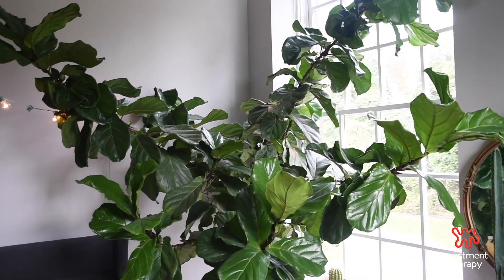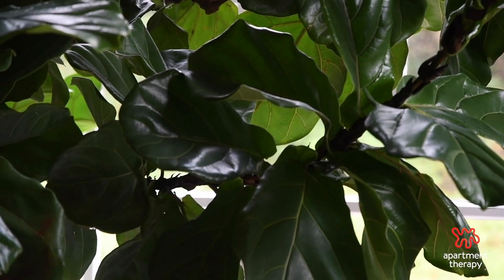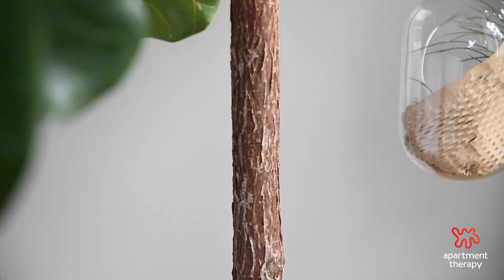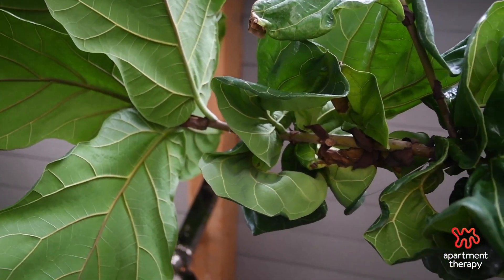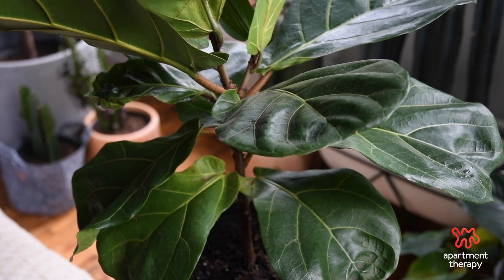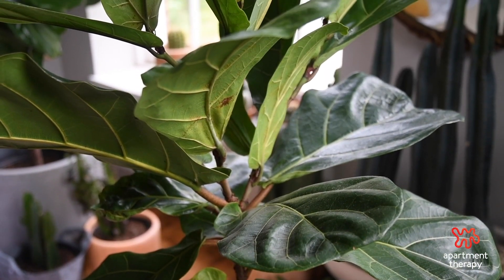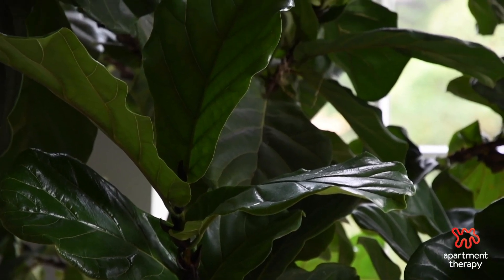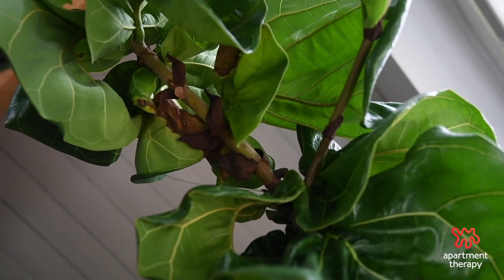How To Encourage Branching | The Plant Doctor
ABOUT HILTON:
Born in Baltimore, Maryland, Hilton Carter began his passion for plants in the spring of 2014, while living in New Orleans. With his love for interior design boiling over, he wanted to create a living space that felt more alive and relaxing. This lead him to began bringing in more plants and by 2015, now living back in Baltimore, MD, he would have accumulated more than 60 plants.

His knowledge for how to care for them came from what he gathered from nurseries, things he read online, but mainly from the trial and error he had gone through with those plants in his personal collection. Over the next few years Hilton would bring more than 300 plants into his home and studio, to create what many would call an urban jungle.

Through many years of developing his green thumb and his career as an artist, Hilton Carter continues his creative profession helping to style homes with greenery and share his passion with the community.

Through a combination of expert advice, shopping guides, and DIY how-to's, it's our mission to show how people are making their own homes more beautiful with unstaged and true-to-life tips and photos for range of budgets. Every day we feature a new House Tour – submitted directly by our readers showing real imagery (i.e. without professional styling and photography) of homes of all sizes and styles built on budgets big and small, to show the way we live today. Capturing the inspiring ideas and solutions in these one-of-a-kind spaces, along with the people and life that takes place within them, we show how our readers can create their favorite looks in their own homes.